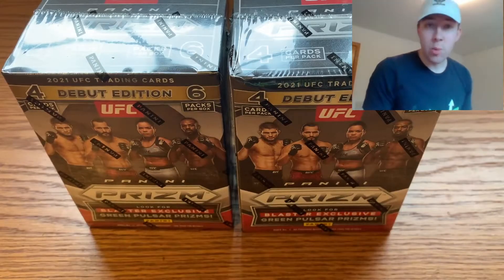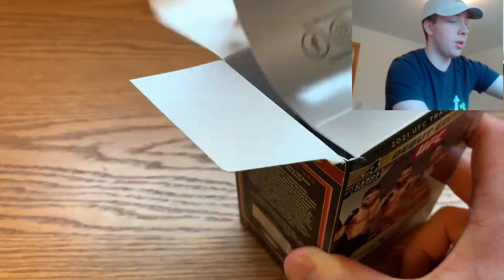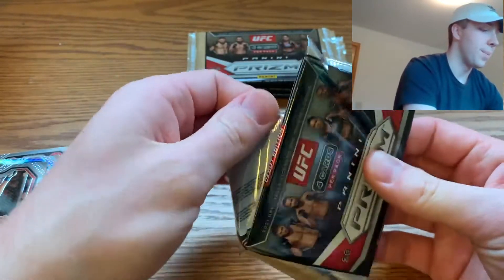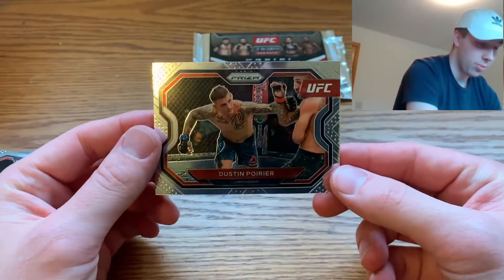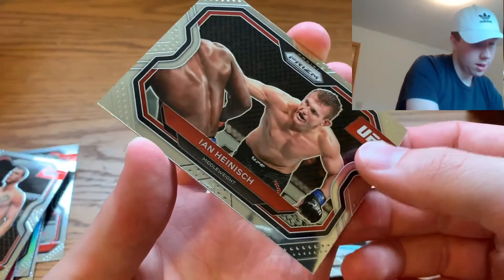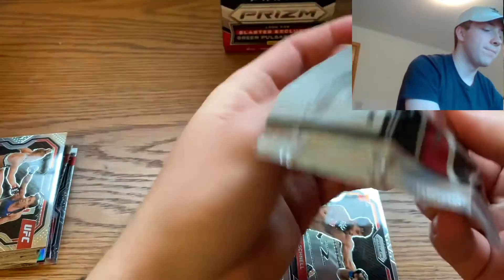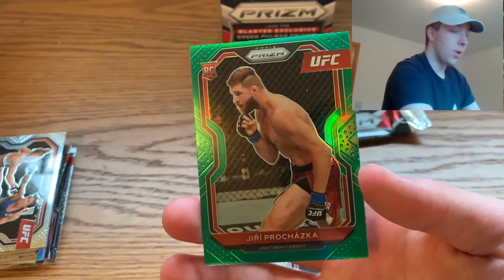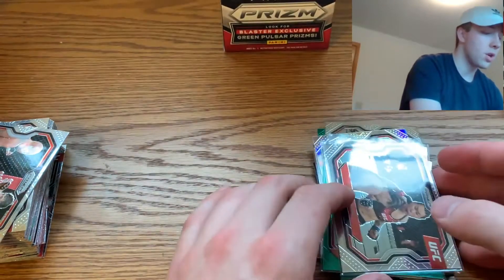UFC PRIZM BLASTERS! (First Look at UFC Prizm, Opening!)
In this video, John rips two UFC Prizm blaster boxes. I am a casual when it comes to UFC and don't really know what is good and what is not. If you have any tips or tricks to helps us out that would be greatly appreciated!